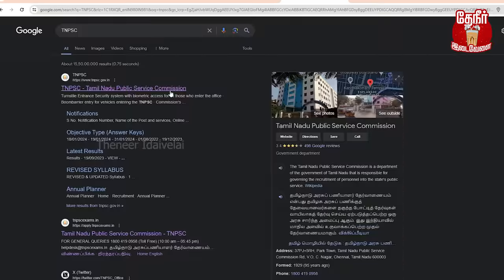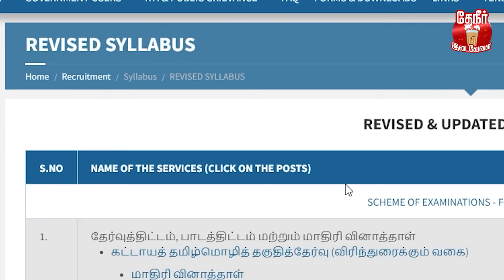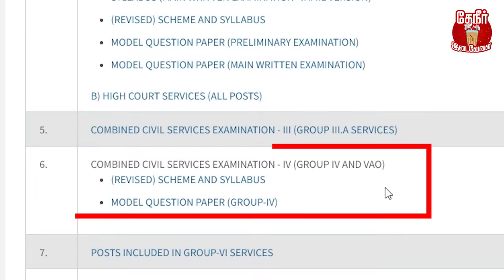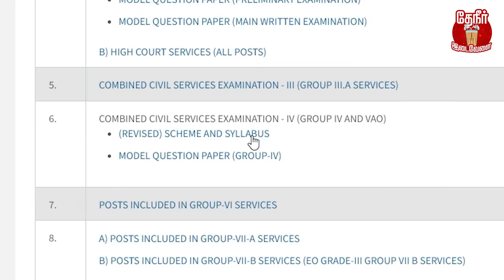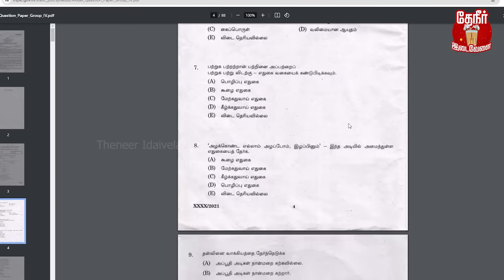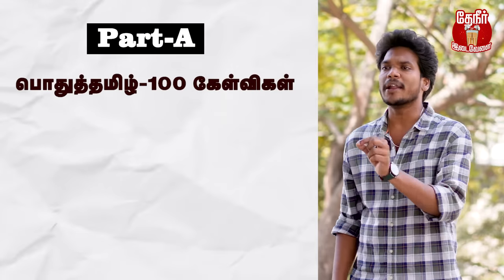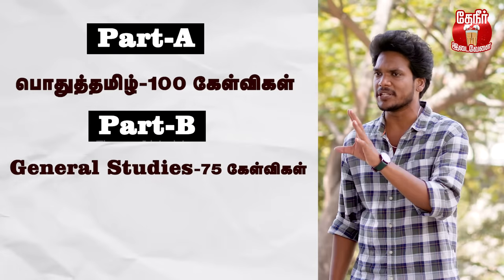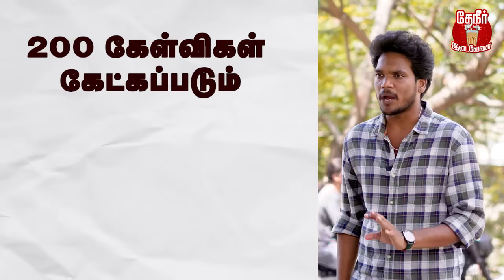Government Exam-ல அதிக MARK எடுக்க இது தெரிஞ்சா போதும் | Easy way to Get Government Job | TNPSC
Veranda Race

In this video we explained about how we prepare for Tnpsc group 4 exam, tips and tricks to clear group 4 exam, what are the syllabus for tnpsc group 4 exam, model question paper for tnpsc exam, part a and part b questions in tnpsc group 4 exam, easy way to get tamilnadu government job

Tamil Nadu Public Service Commission (TNPSC) is a state-level agency in Tamil Nadu, India, responsible for conducting recruitment exams and selecting candidates for various government jobs in the state. The commission conducts examinations for various posts such as Group 1, Group 2, Group 3, Group 4, Village Administrative Officer (VAO), Combined Engineering Services Examination, Combined Civil Services Examination, and others.

TNPSC plays a crucial role in ensuring fair and transparent recruitment processes for various government departments and agencies in Tamil Nadu. It follows a structured selection procedure, including preliminary exams, main exams, and interviews, depending on the nature of the post. Additionally, it also conducts departmental exams for existing government employees for their promotions.